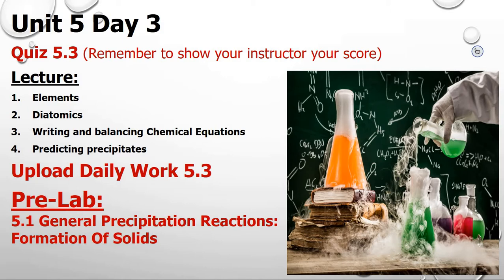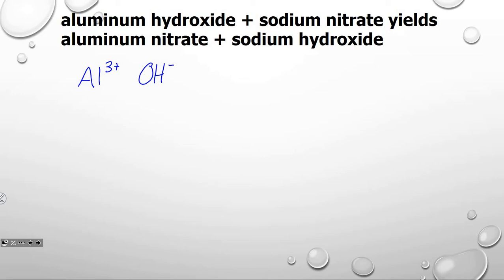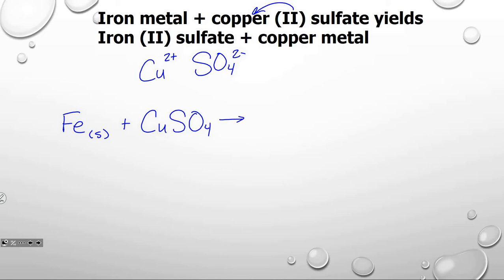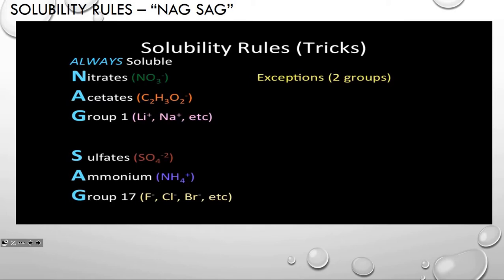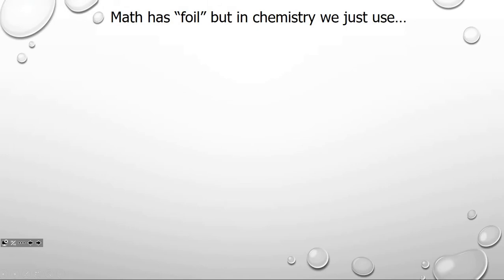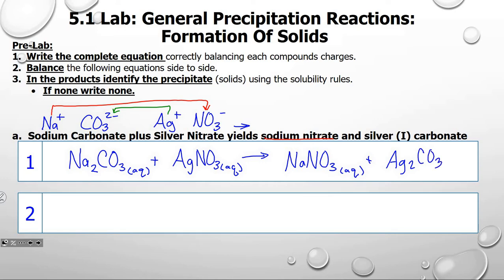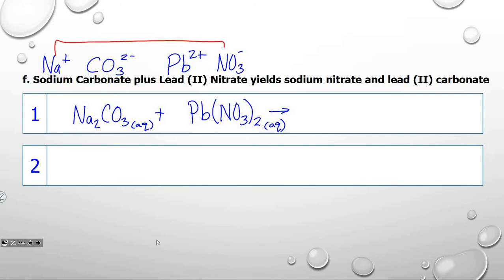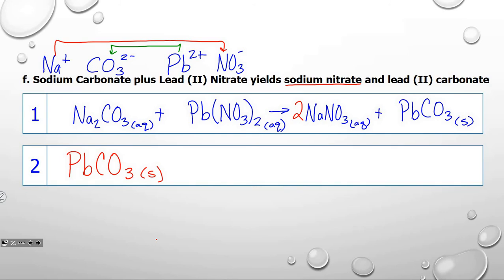Day 3 Gen U5 2018 period 4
Writing and balancing Equations